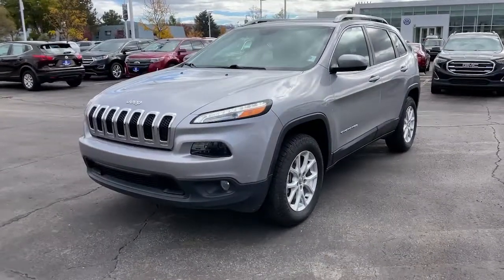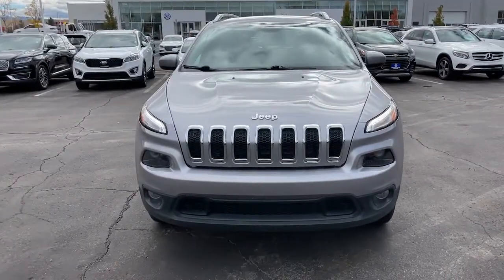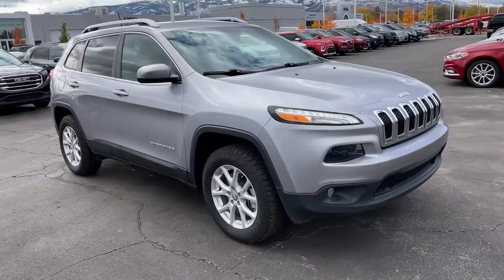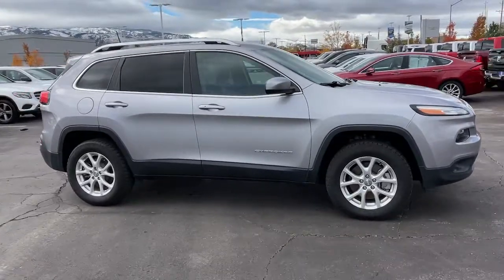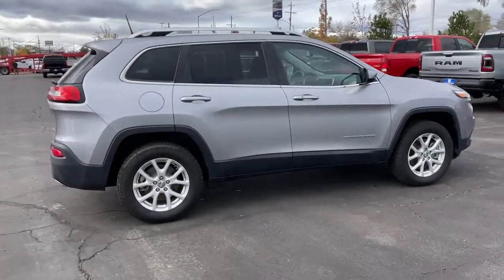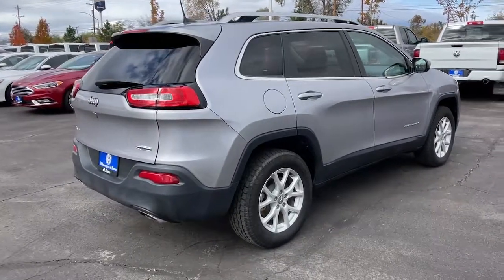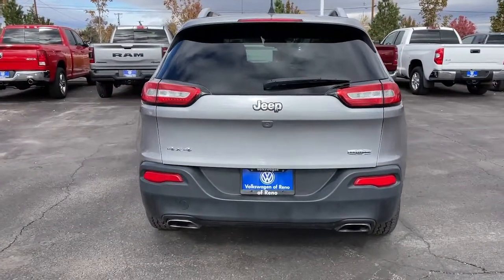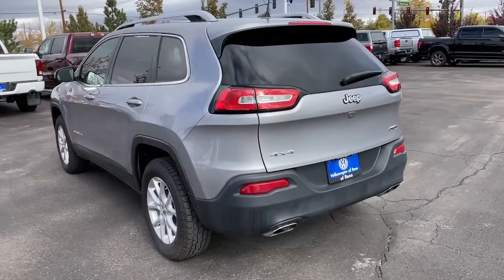2018 Jeep Cherokee Reno, Carson City, Northern Nevada, Roseville, Sparks, NV JD604091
Billet Silver Metallic Clear Coat Used  2018 Jeep Cherokee available in Reno, Nevada at Lithia Volkswagen Reno. Servicing the Carson City, Northern Nevada, Roseville, Sparks, NV area.
2018 Jeep Cherokee Latitude Plus 4x4 - Stock#: JD604091 - VIN#: 1C4PJMLX4JD604091

WAS $27995 $4200 below Kelley Blue Book! LOW MILES - 40772! Leather Interior Back-Up Camera Satellite Radio Keyless Start Bluetooth iPod/MP3 Input ENGINE: 3.2L V6 24V VVT W/ESS TRANSMISSION: 9-SPEED 948TE AUTOMATIC... CLICK ME! KEY FEATURES INCLUDE: Leather Seats 4x4 Back-Up Camera Satellite Radio iPod/MP3 Input Bluetooth Aluminum Wheels Keyless Start Rear Spoiler MP3 Player Privacy Glass Keyless Entry Steering Wheel Controls. OPTION PACKAGES: ENGINE: 3.2L V6 24V VVT W/ESS Stop-Start Multiple VSM System 3 Additional Gallons Of Gas 700 Amp Maintenance Free Battery Dual Bright Exhaust Tips TRANSMISSION: 9-SPEED 948TE AUTOMATIC (STD). EXPERTS RAVE: Edmunds.com explains The 2018 Jeep Cherokee stands out from the competitive small crossover segment thanks to its exceptional off-road ability. But most shoppers are just looking for a comfortable vehicle to drive every day and the Cherokee is effective on this front as well.. Great Gas Mileage: 27 MPG Hwy. This Cherokee is priced $4200 below Kelley Blue Book. WHO WE ARE: Lithia Volkswagen of Reno sells new and used cars trucks and SUVs near Sparks and Carson City Nevada. We offer easy financing options and best in market no haggle pricing for an easy and transparent purchase experience. Our sales team is open seven days a week to help you. Just off exit 65 on I-580 we are located at 1050 East Plumb Ln. #110 in Reno. All prices are plus tax license smog fees and added accessories. Plus any applicable finance charges. All vehicles subject to prior sale.